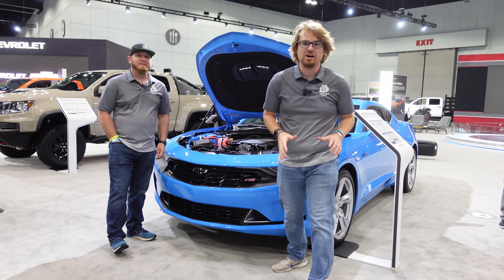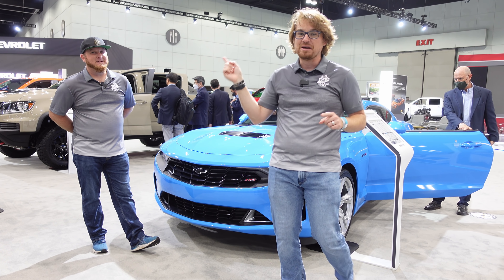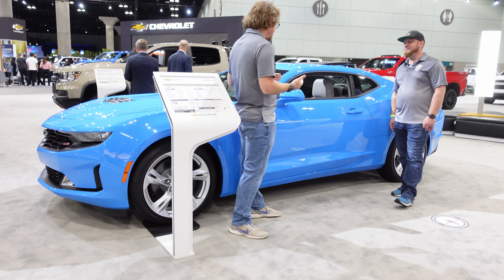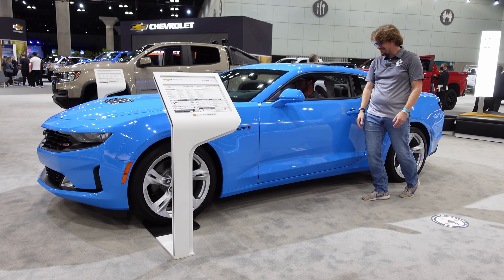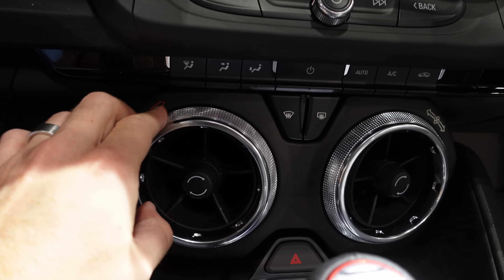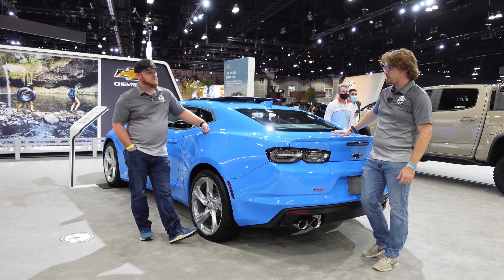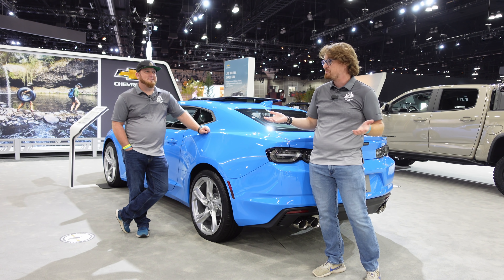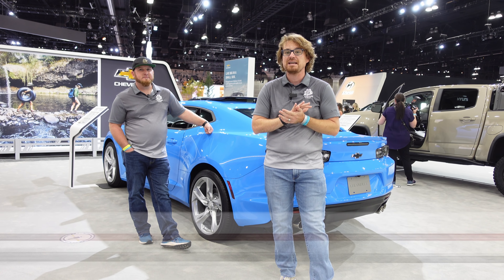455 HP and a MANUAL TRANSMISSION for $35,195!!! 2022 Camaro LT1, the Sleeper Camaro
Join us for a quick tour around the SLEEPER Camaro: 2022 @Chevrolet Camaro LT1 from the floor of the LA Auto Show.

Camaro LT1 Highlights Include:
* 6.2L LT1 V8
* Rear Wheel Drive
* Standard 6-speed Manual Transmission
* Optional 10-speed Automatic with Paddle Shifters
* 455 Horsepower
* 455 lb-ft of Torque
* 4.0 sec 0-60 mph (with 10-speed, 4.3 with 6-speed)
* Starting price of $35,195